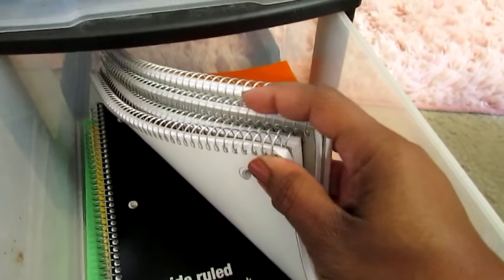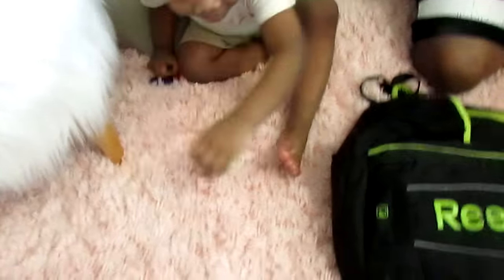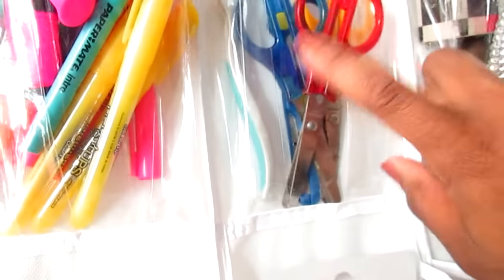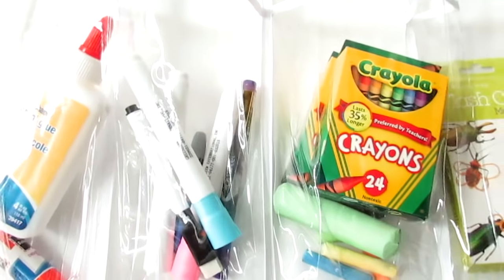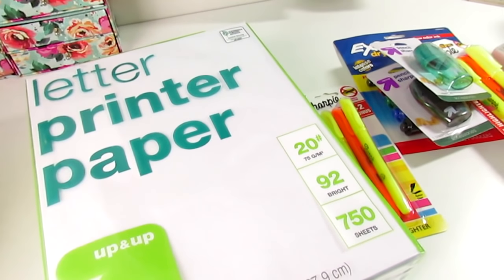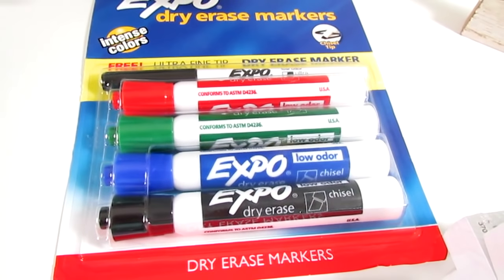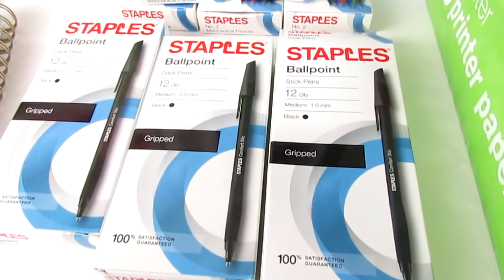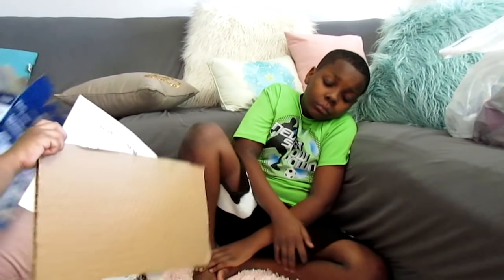Back To School ~ Organization, Getting Ready & Mini-Haul | Target and Staples Sales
Manfrotto MKCOMPACTLT-BK Compact Tripod (Black):